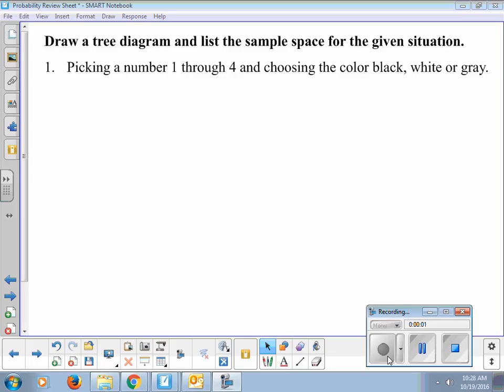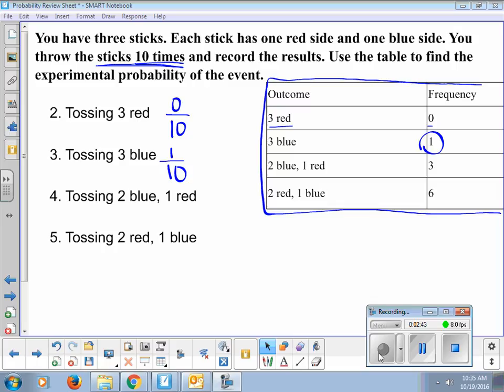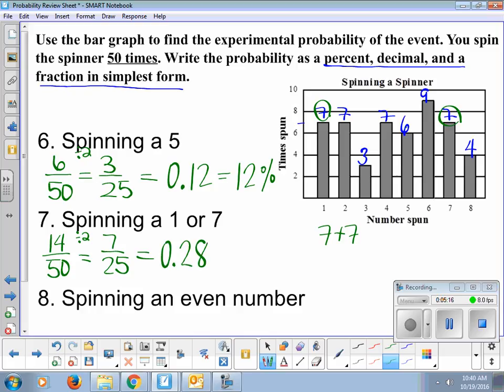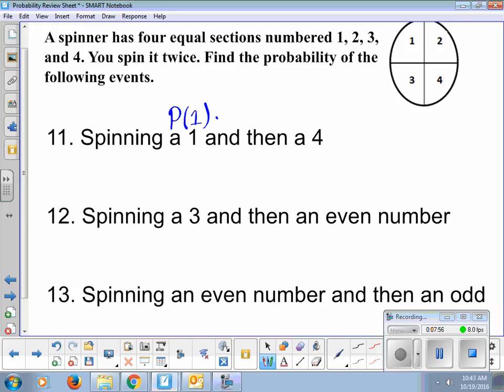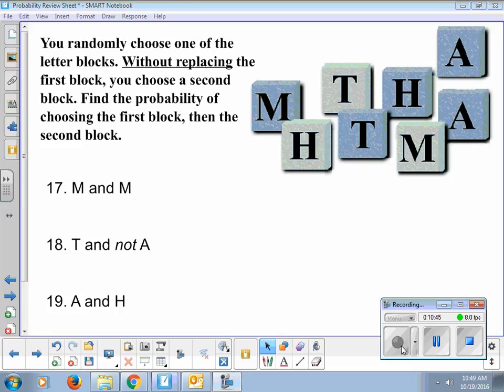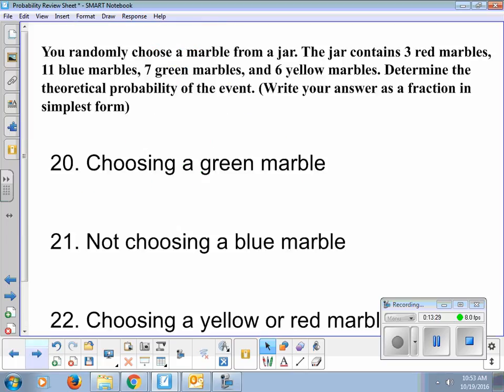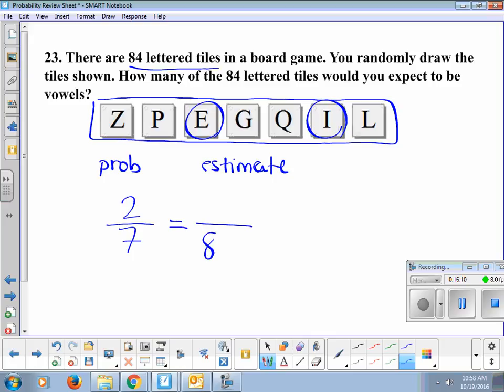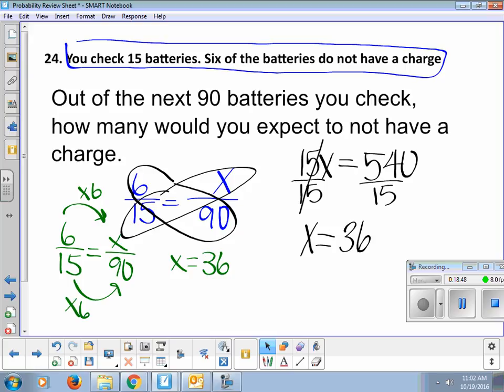Unit 4 Probability Review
Probability Review, practice with all 4 lessons from probability